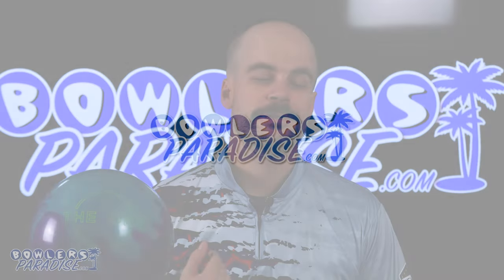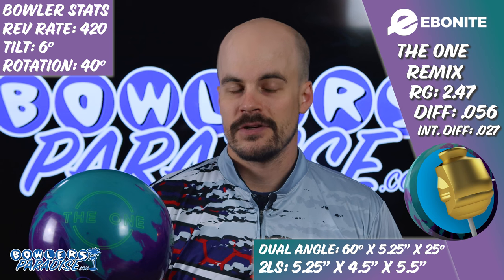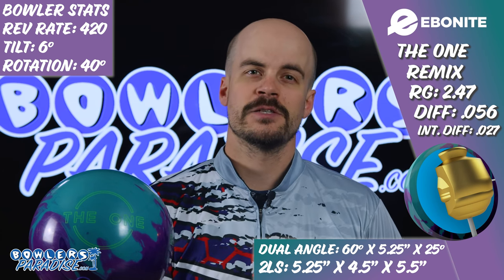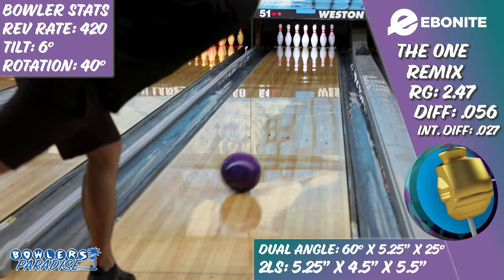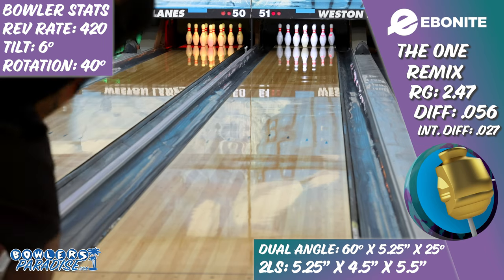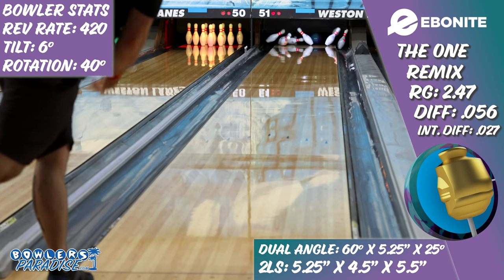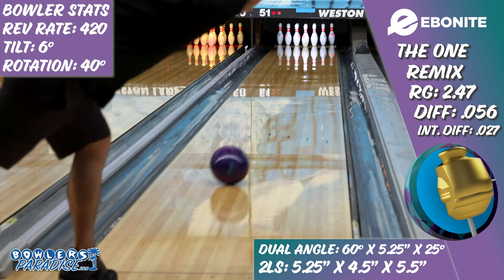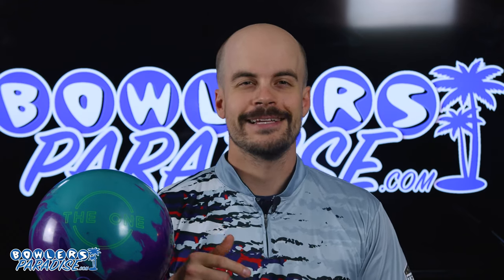Ebonite The One Remix | Ball Review | Bowlers Paradise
The Ebonite One Remix is the newest rendition on an old idea. The One line, which features the Centrex core, has been around for the better part of the new millenium, with this newest remix featuring the GB14.4 solid cover stock out of the box at a 2000 crown factory compound finish. This coverstock is technically the only time this newest formulation has been used, however it follows in the footsteps of the GB14.0 that was used on the Maverick.

Now, for those interested in numbers, this is the most asymmetry you buy from any of the three major manufacturers. The .027 intermediate differential stands head and shoulders above the rest of the core options offered, but has been around for as long as it has for a reason. Pairing this with the newest, strongest cover formulation from Ebonite is meant to bring this proven shape into today’s playing field as oil viscosity and lane conditions continue to evolve.

Polished solids have become sort of unique in today’s game, but on the lanes, this cover and core combination matched up with me immediately. Even though the ball is very core dominant, it wasn’t too clean or to early. I was able to play up the boards, big angles from left to right and most everything in between with only having to make the predictable changes in hand positions and ball speed to adjust for the changes in approach.

Ebonite has almost always had a unique position in the bowling ball market as their releases tend to be quite clean through the fronts and mids, but still smooth at the end of the pattern. This is a shape that is hard to create and still have continuation, yet, with this One Remix, that’s what we’ve got. Even though the core numbers that create this shape are extreme, the ball motion to my eye was predictable and enjoyable. I trusted it’s ability to get to the pocket and through the pins regardless of where I was at the arrows, and on most house shots, that is all you really need to succeed.

So even though I expected this piece to have a specialized spot in my bag, it seems like something that might work on just about anything, its all just a matter of seeing it right on the pair your on, and doing the right thing with your hand.

With that, the One Remix fits a top line place in arsenals. I see it as being one of the first balls on the rack for those that match up with it. The strong benchmark when there is a decent amount of oil or when the shot calls for something strong and smooth downlane. The easy length provided by the polished solid cover allows the remix to slow down in the right spot front to back, maximizing your miss room left to right.

So those I think will match up best with this piece are one, those that lay the ball down onto the lane early. The traditional stroker or early timing bowlers will appreciate the consistent motion they can get out of The One Remix as it will be predictable, controllable and still retain a high carry percentage. And two, I think players who are rev dominant with a lower axis of rotation will use this piece more than almost anything else. Letting that core dominance shine through while still having a strong cover to not let the ball blow past the breakpoint, these players will see a motion that is hard to beat on both house and sport conditions.

Although it might be some old core technology, The Ebonite One Remix takes the best of what they’ve learned since the original release, matches it up with a modern cover formula, and gives you a look on the lanes that’s been proven for decades.